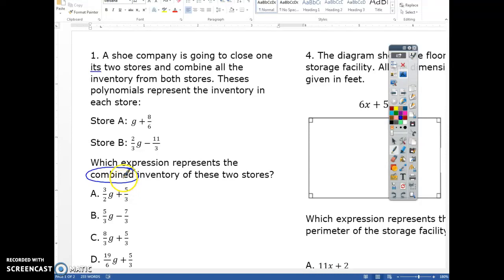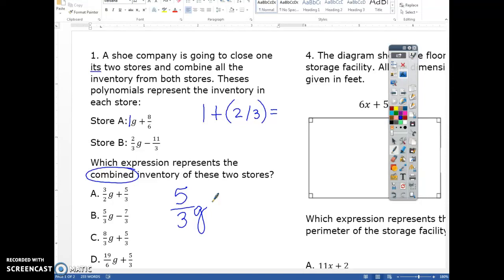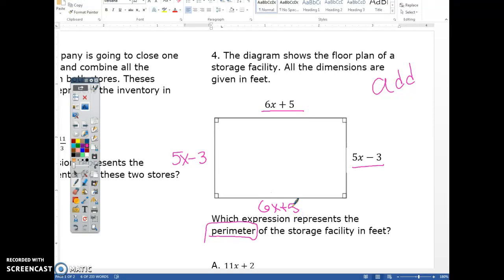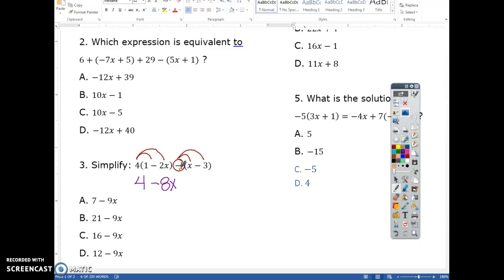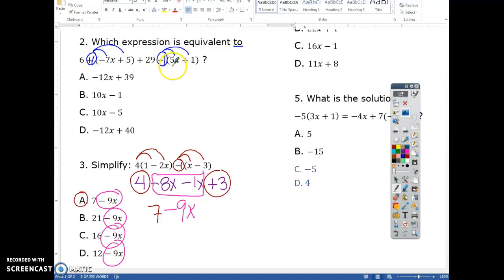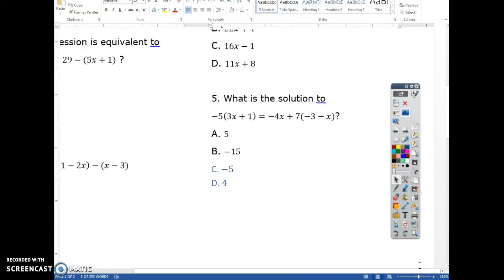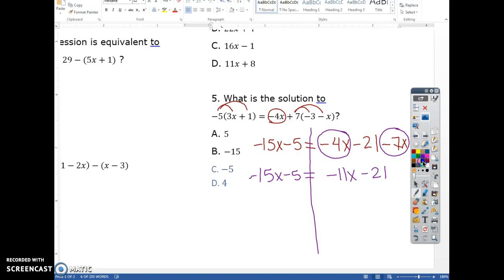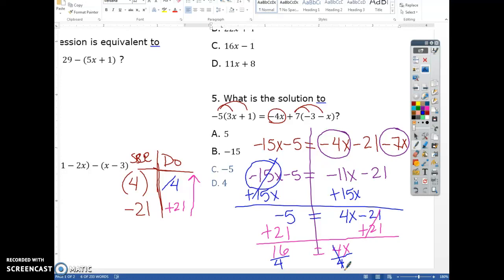CBQ 2.1 Review Video 1